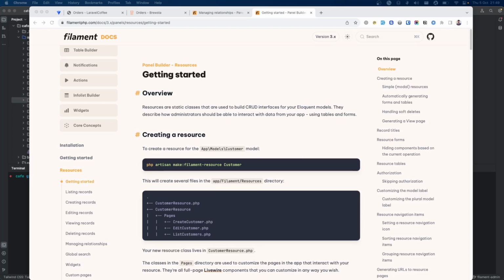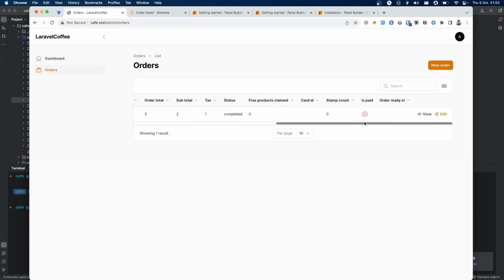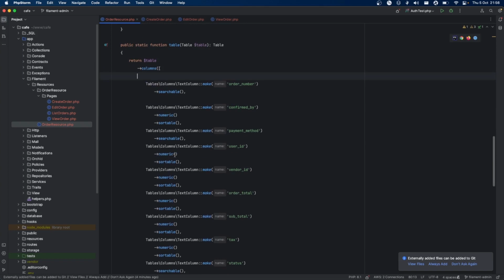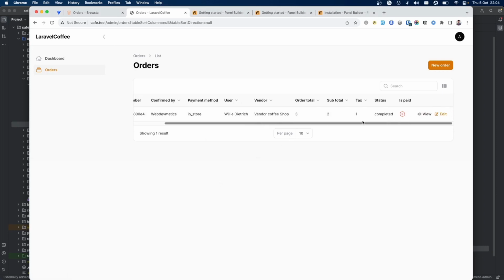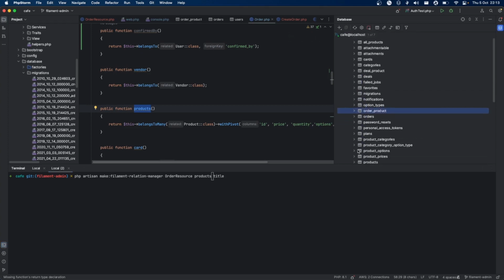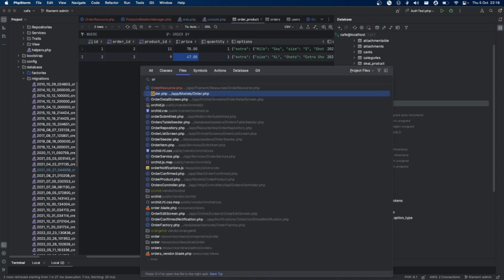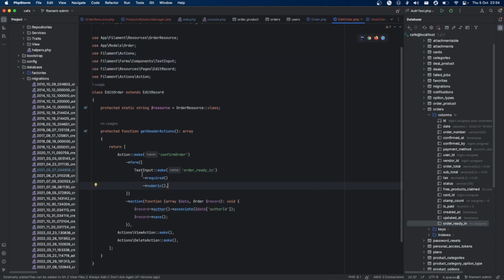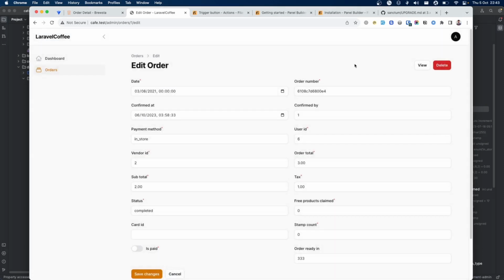Order Management using FilamentPHP